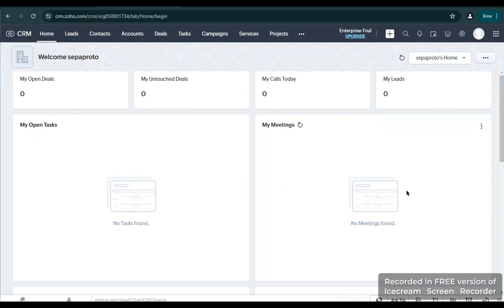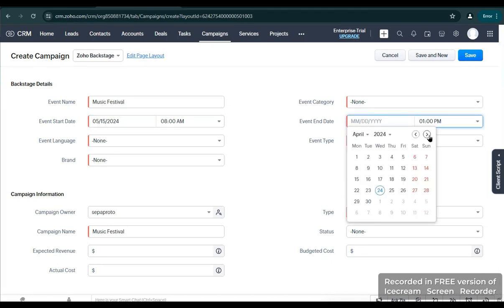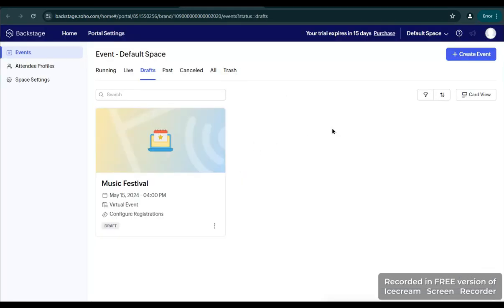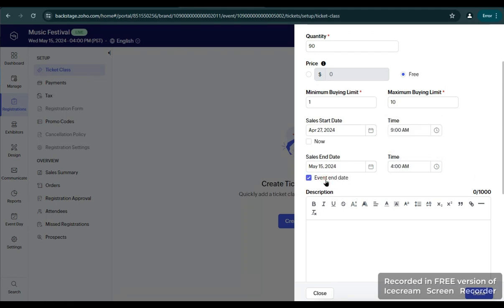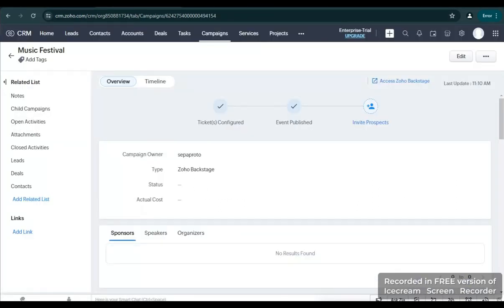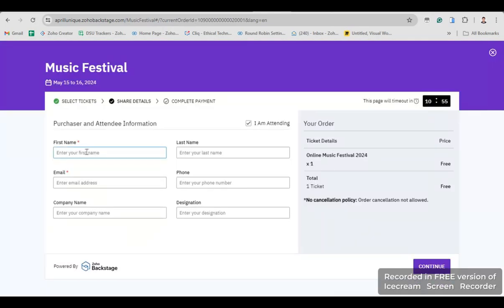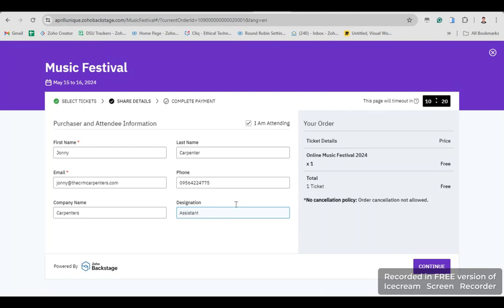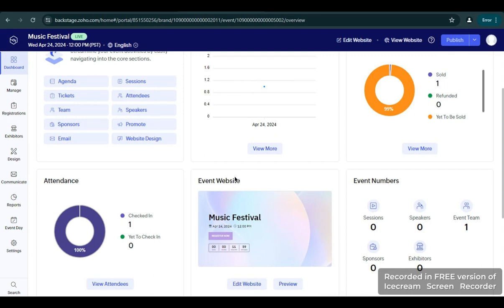Creating an Event in CRM to Zoho Backstage.mp4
Creating an Event in CRM to Zoho Backstage